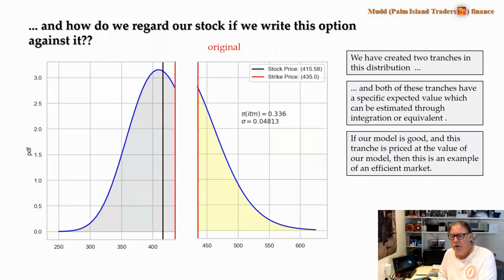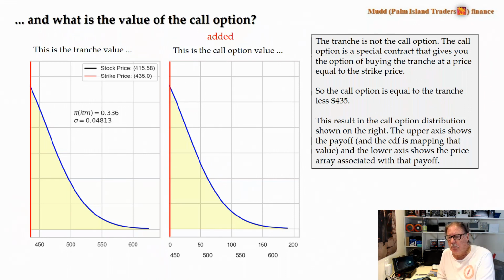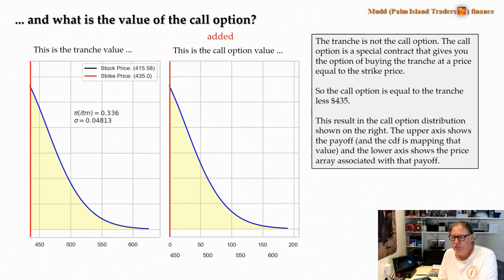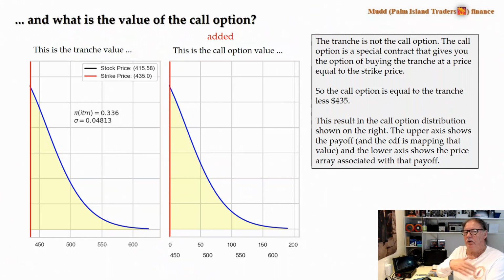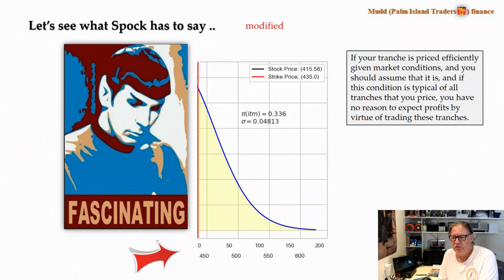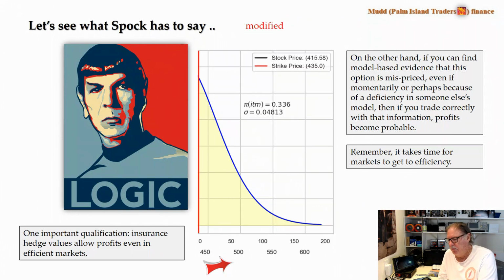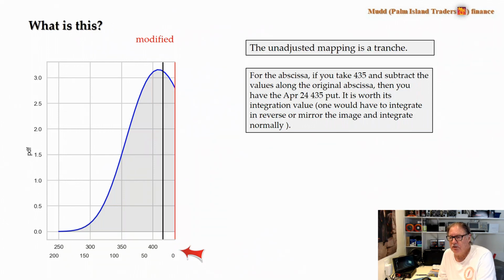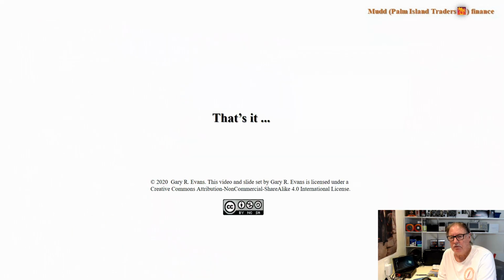Economics 136 - Core Options Strategy, part 3, [addition and revision] - May 1, 2020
Economics 136 - Options strategy - addition and revision - May 1, 2020

The primary part 3 video posted for this series had an omission (that explains how the pricing of the option differs from, and is derived from, the pricing of the tranche). So this is an extension of that much-longer video.

Apologies for the confusion ...